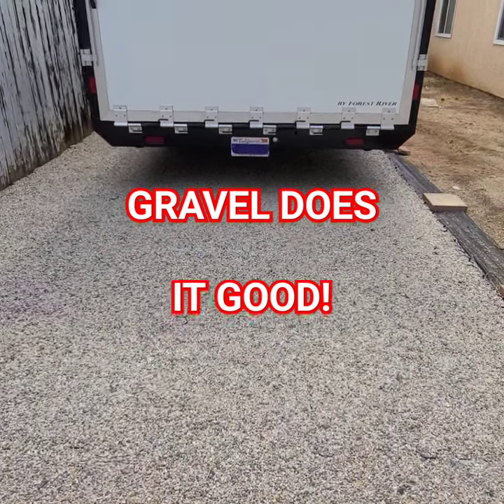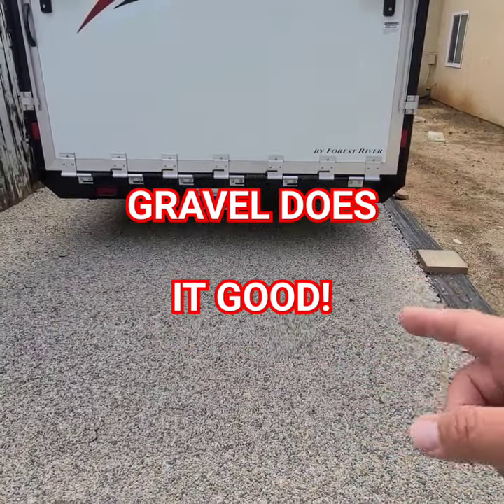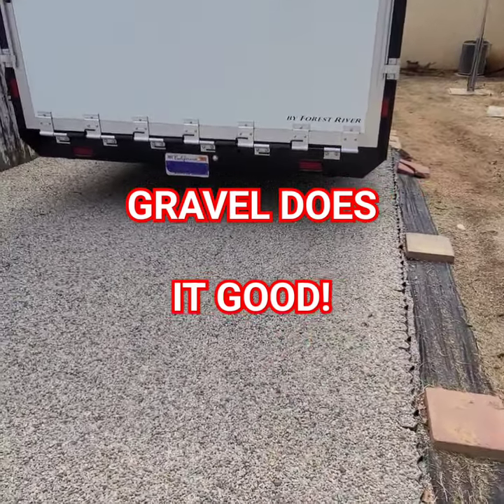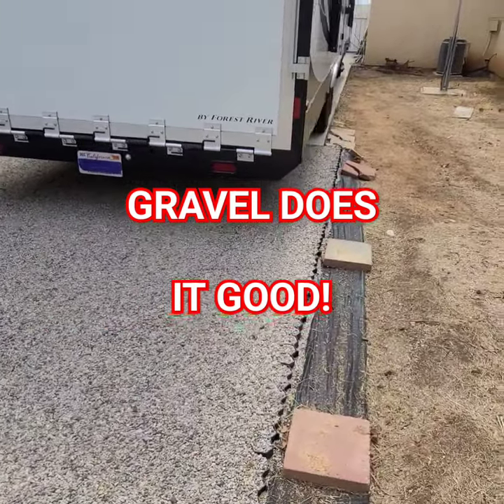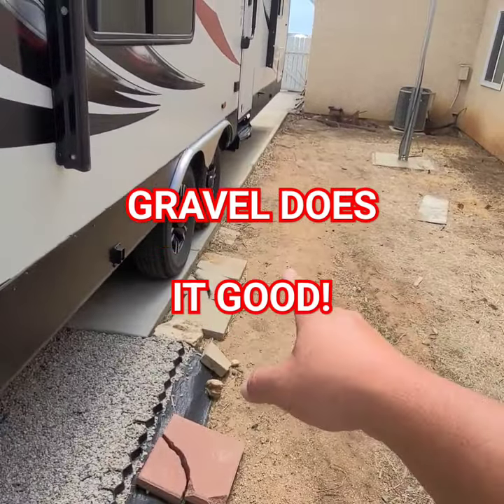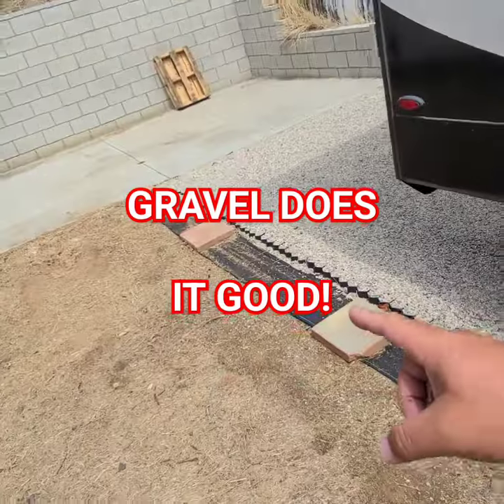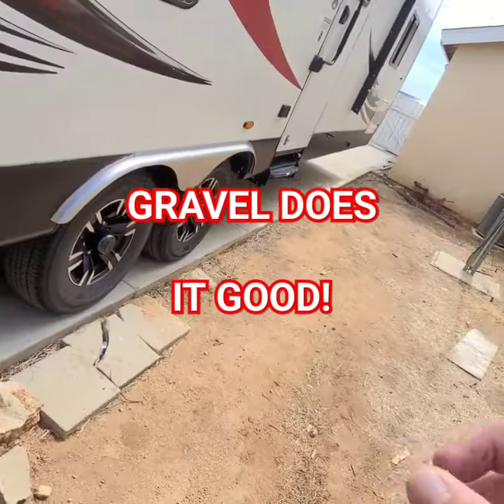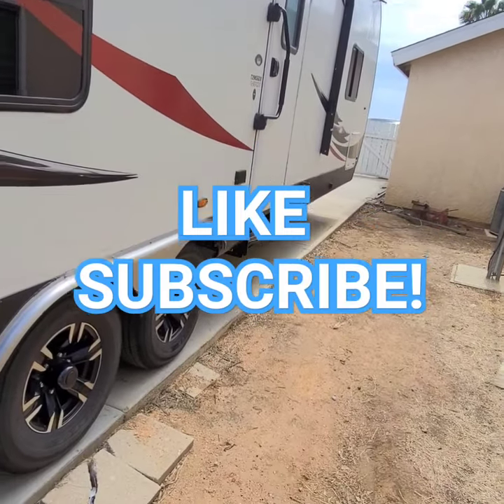Why Gravel Is Better Than Concrete? WISH I KNEW BEFORE!😲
Just run a driveway gravel grid! This video shows a gravel grid walkway project.  The video expands off of my original gravel grid base driveway and parking space. @UPKEEPWITHSEANI will be creating a walkway next to my original gravel grid driveway.  I will be showing the complete installation beginning with leveling / grading, barrier protection, grid install, and gravel pour next.

Weed barrier fabric
Gravel grid (updated version of what I used, only green left)